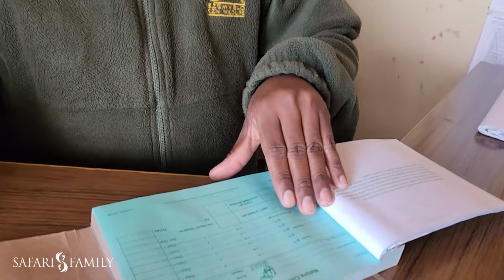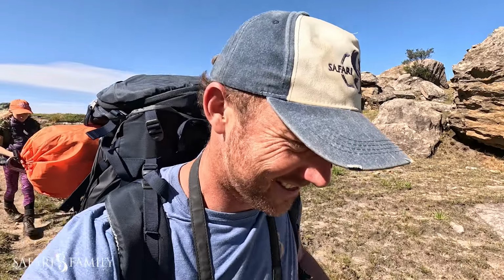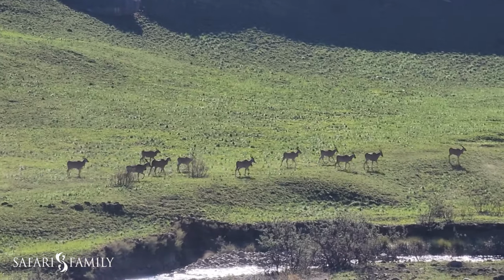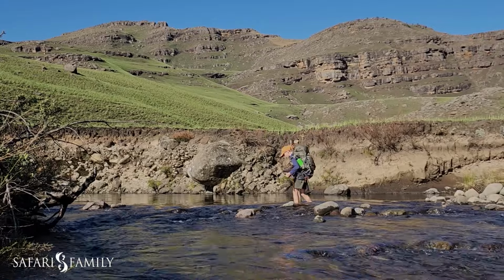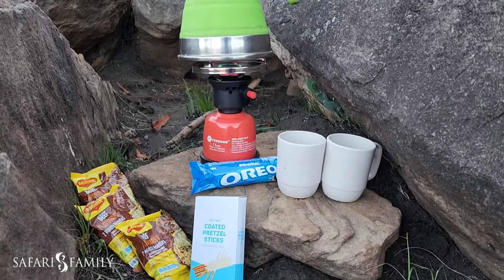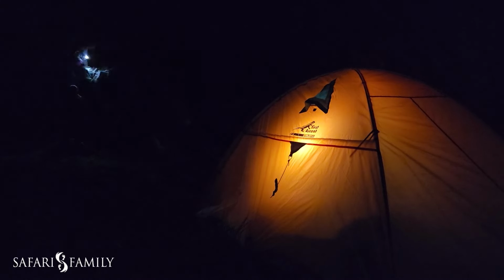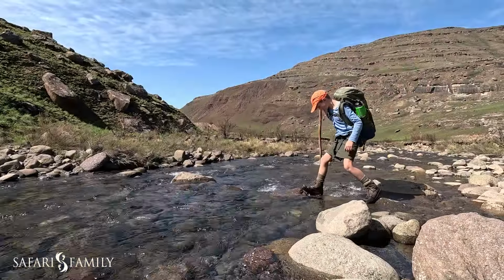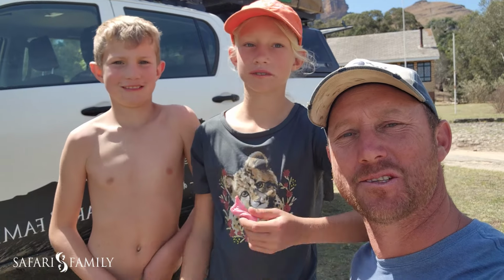EPIC Drakensberg! Hidden Valley Overnight Trail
Follow the Safari Family for an epic overnight hike into the Hidden Valley and to 'Old' Sherry Cave in Garden Castle, near Underberg, Southern Drakensberg.
Backpacks, boots, Binos and discovery! Head up and cross the stunning Umzimkulu River and sleep out in Tents in awesome surroundings!